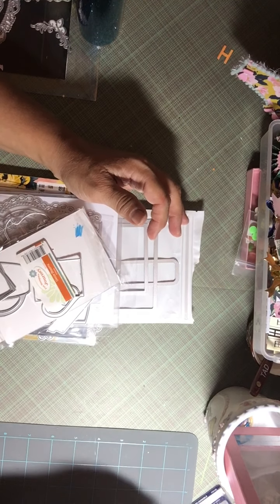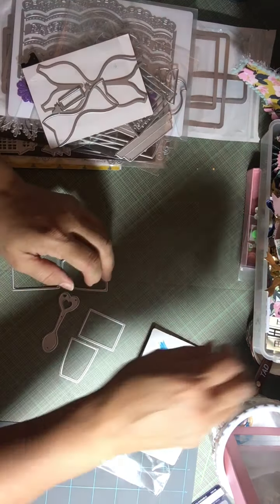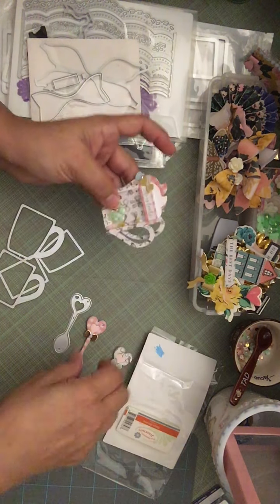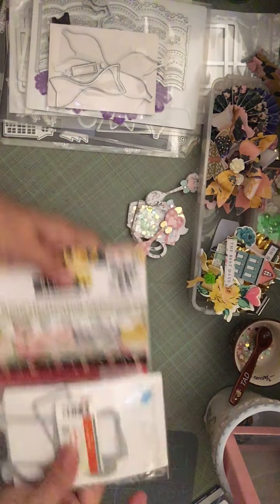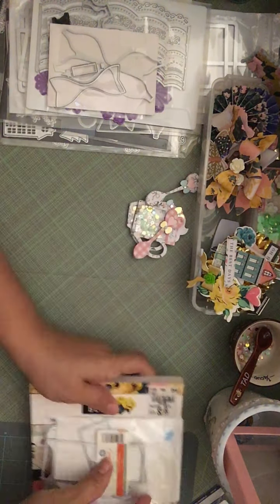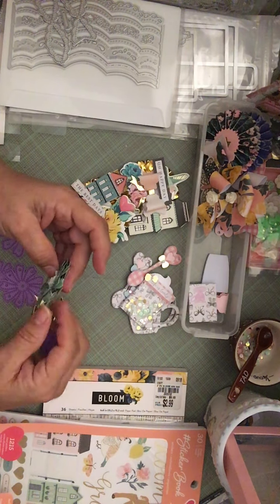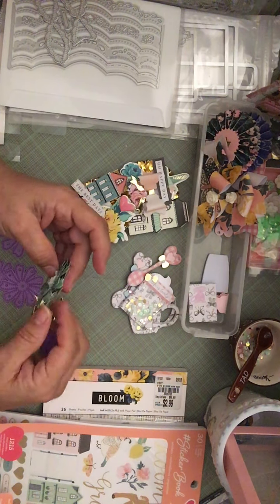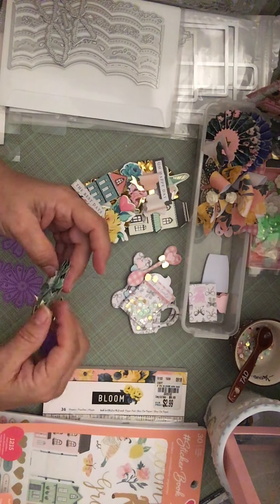Come see what I created! Shopping my stash !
Pretty things !